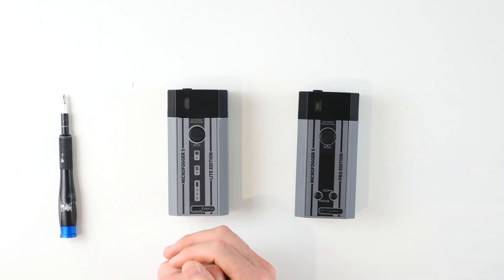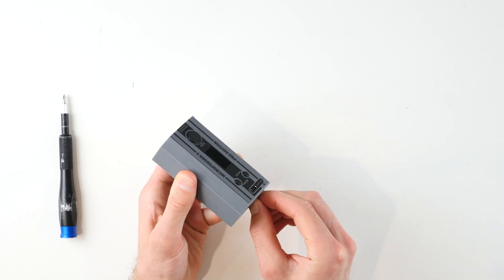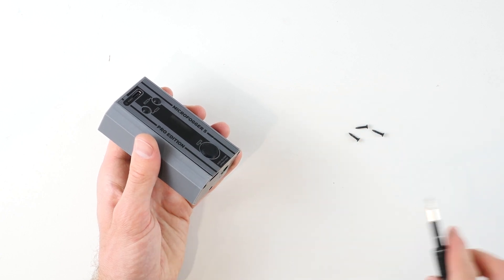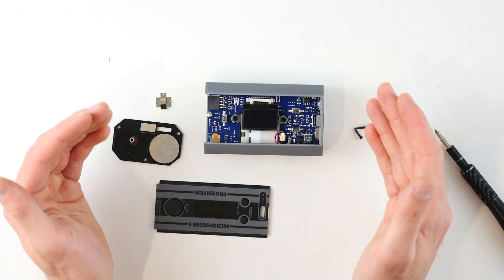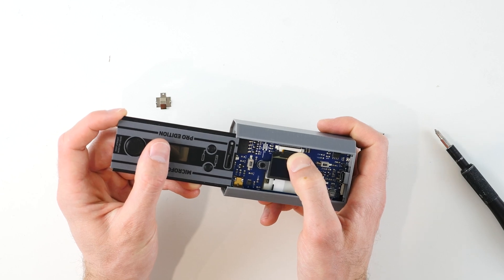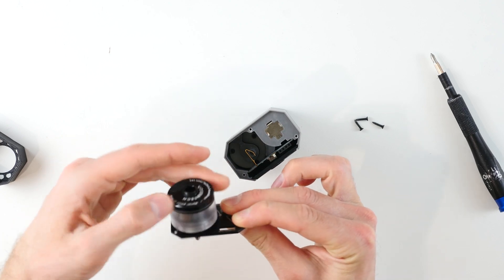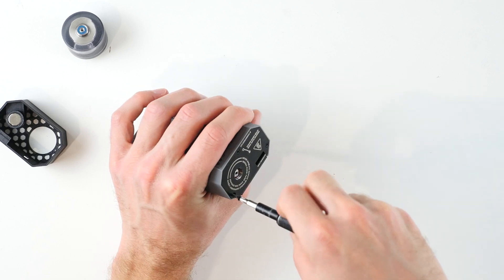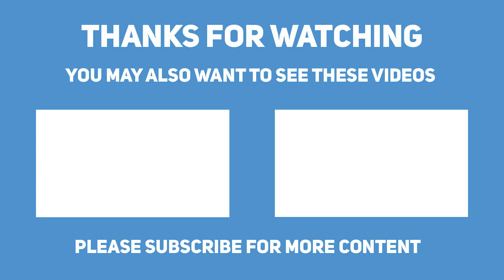MicroFogger 5 disassembly guide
Please note that although the disassembly procedure is very simple, we do not recommend conducting it unless needed. Damage caused through improper disassembly may not be covered under warranty.

Further maintenance and part replacement tutorials will be posted shortly

0:00 - Disassembly
3:09 - Re-assembly